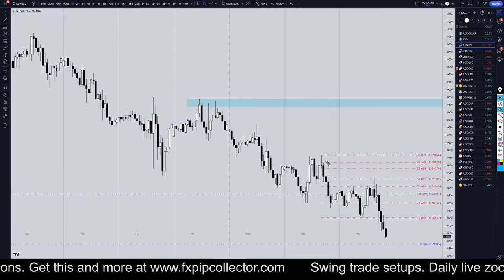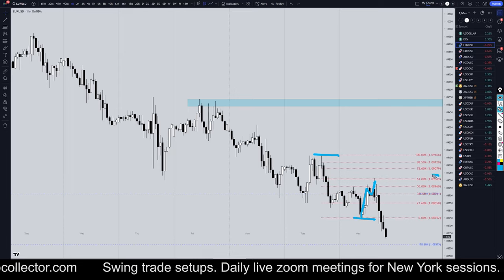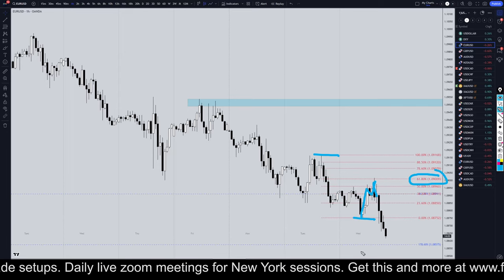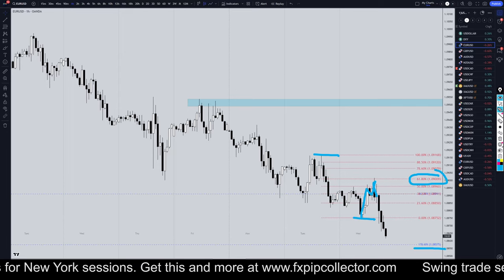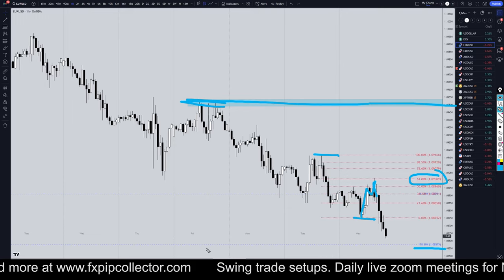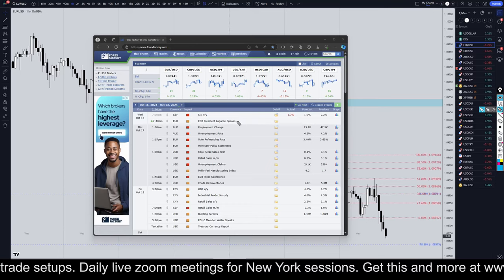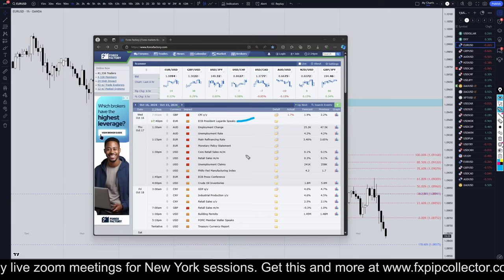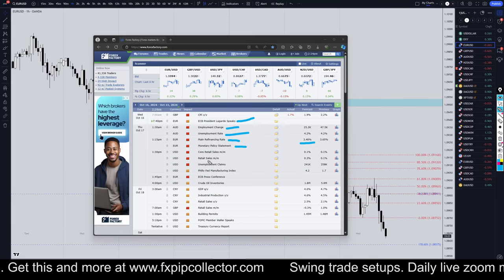Latest Recap EURUSD Forecast and Technical Analysis for October 16, 2024